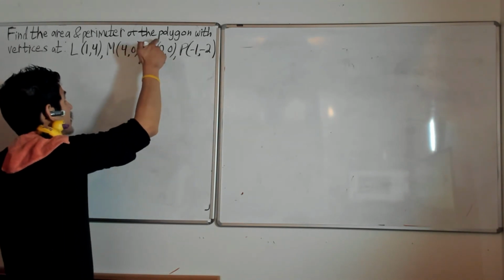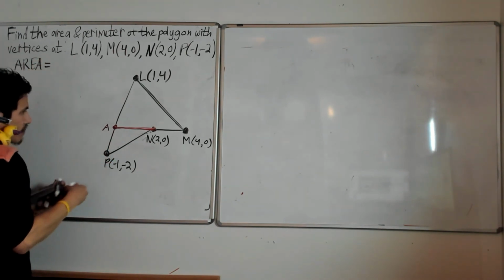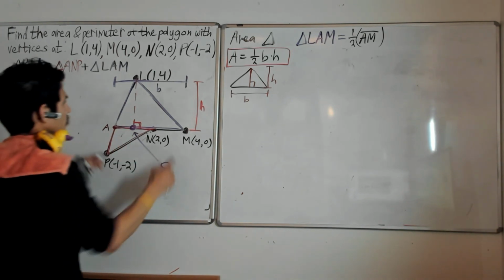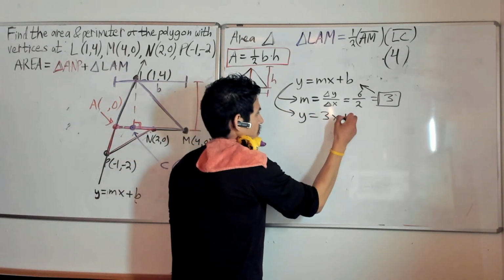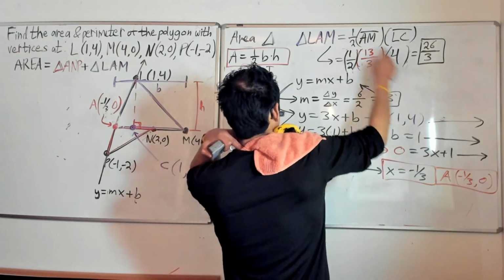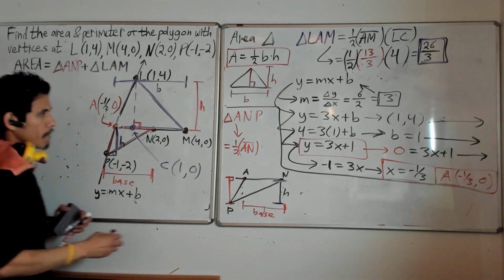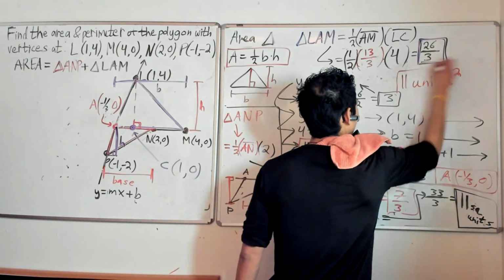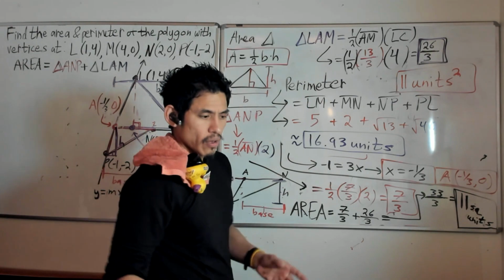How to Find the Area and Perimeter of an Irregular Polygon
In this video I show you how to calculate the Perimeter and Area of the Irregular Polygon LMNP with Vertices located at L(1,4), M(4,0), N(2,0), P(-1,2) by subdividing it into two Triangles and then finding the Sum of the Areas of the Triangles. (This Example is Problem 7 from my Math 1 Plus Lesson 8.4 Notes).